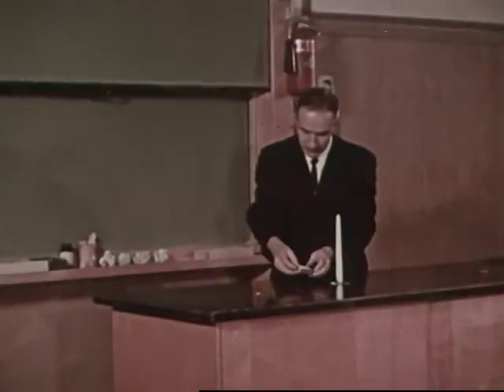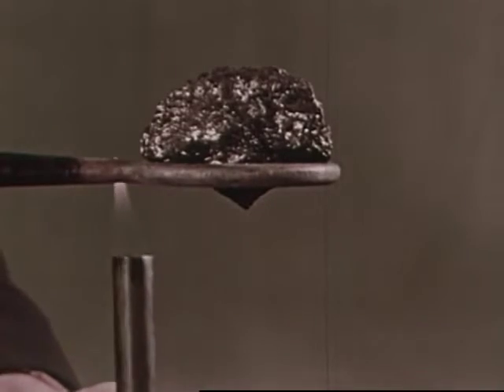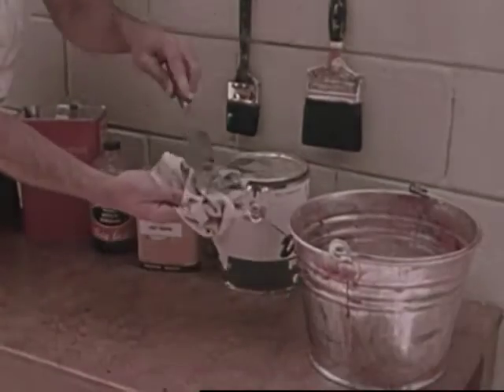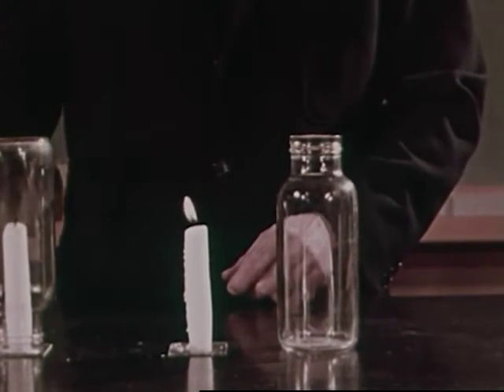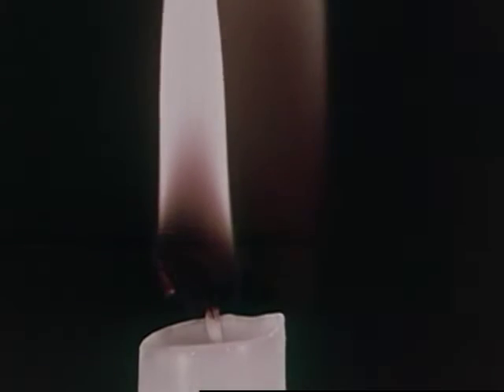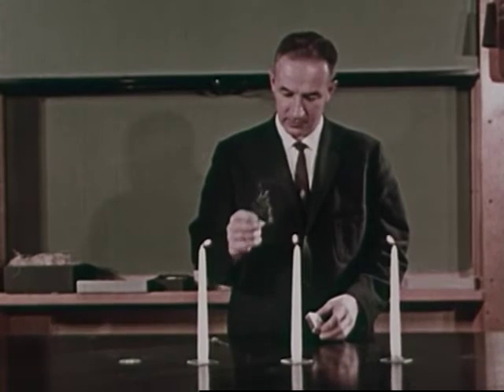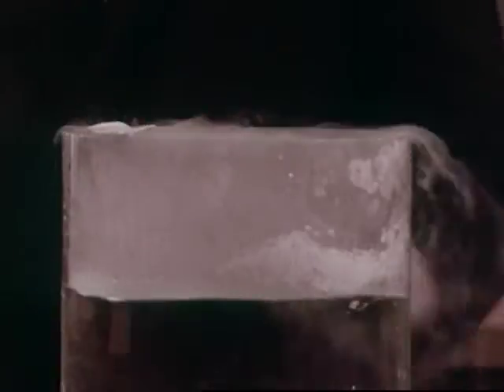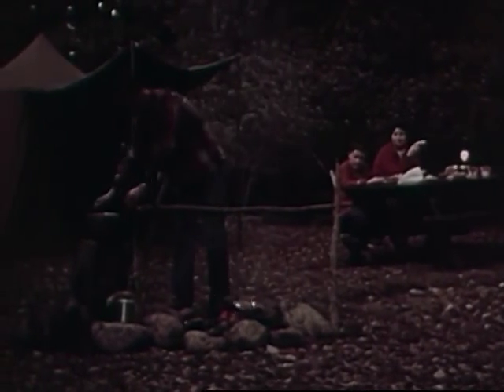Fire: What Makes It Burn? (1962)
Uses simple laboratory demonstrations to show what is needed to make a fire, what a flame is, how combustion takes place and how a fire can be extinguished. Stresses that fire can be dangerous and illustrates safety measures.